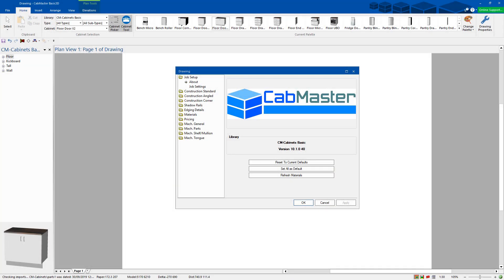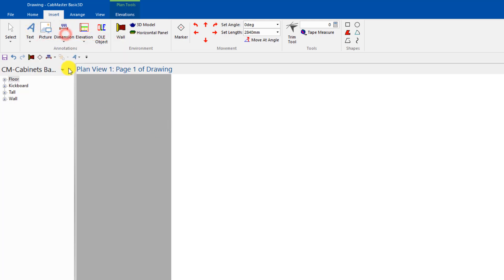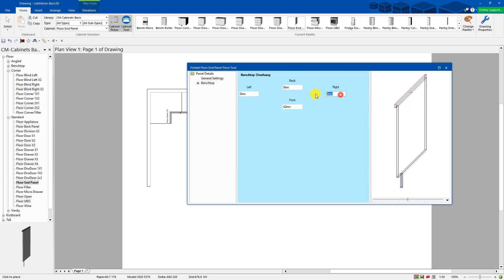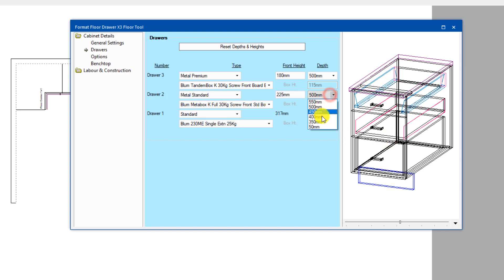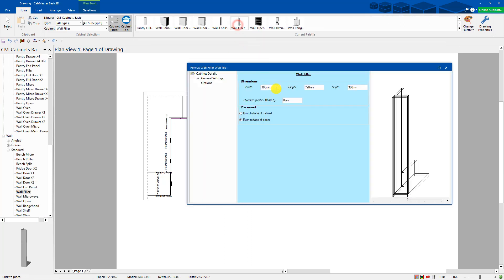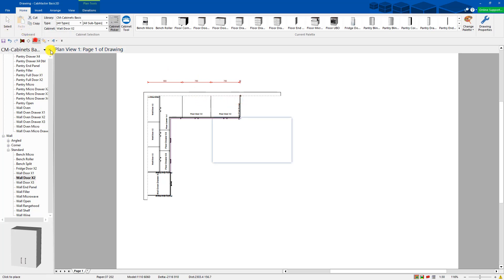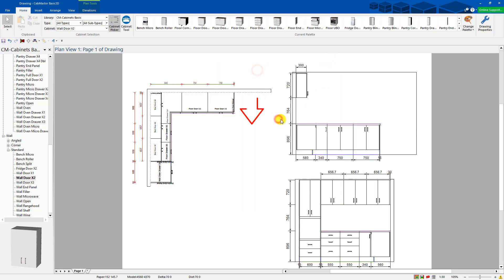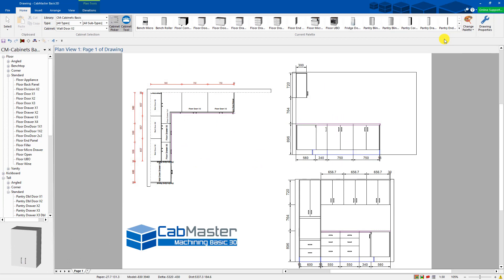CabMaster Basic 3D Demo 2020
CabMaster Machining Basic 3D Demonstration 2020